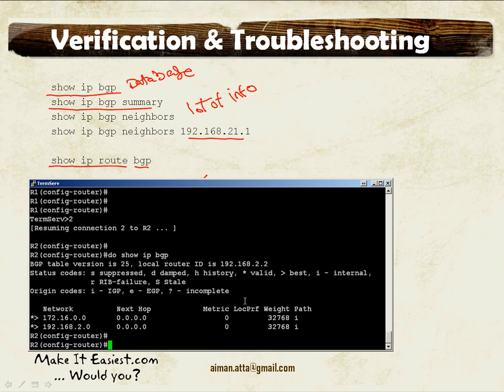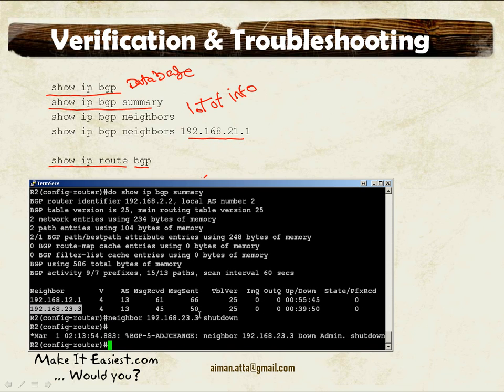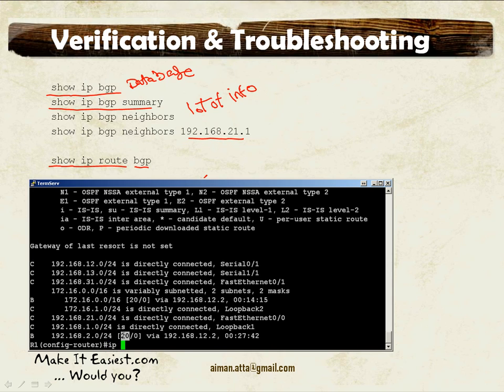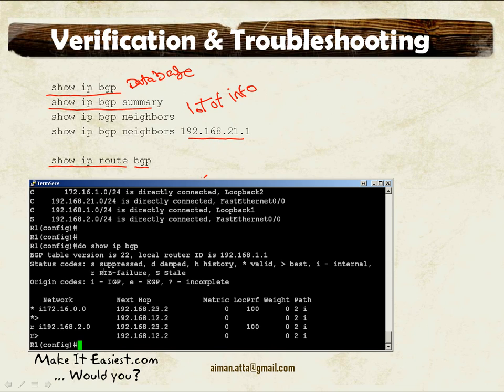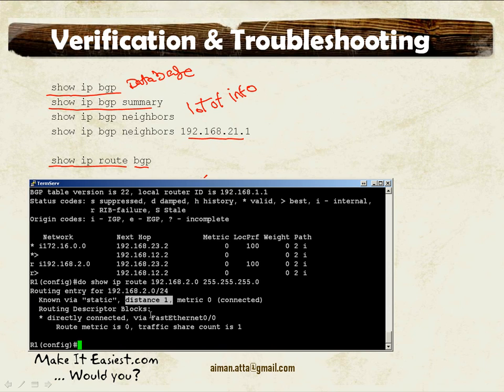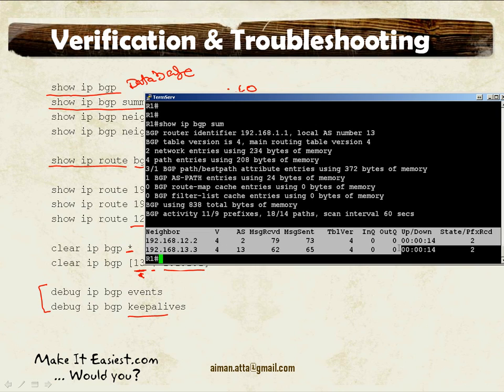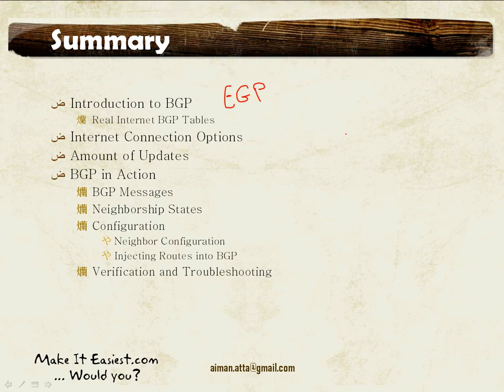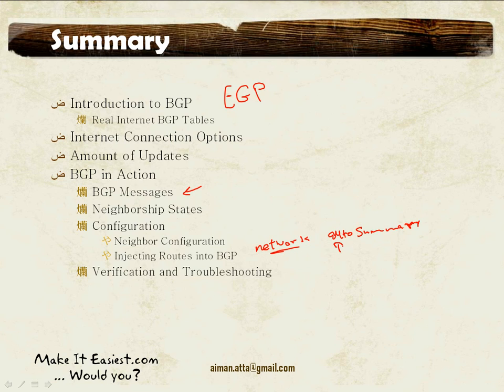[English] CCNP ROUTE Course: Lesson 10: Basic BGP 8/8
Introduction to BGP

Real Internet BGP Tables
Internet Connection Options: when to implement BGP?
Amount of Updates: how to implement BGP?
BGP in Action
BGP Messages
Neighborship States
Configuration
Neighbor Configuration
Injecting Routes into BGP

By Aiman Atta
ايمن عطا